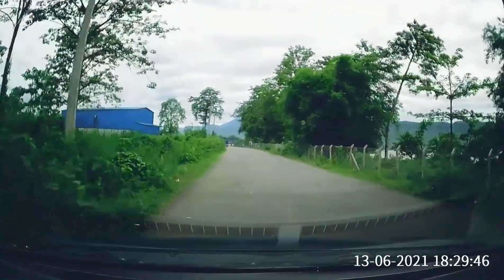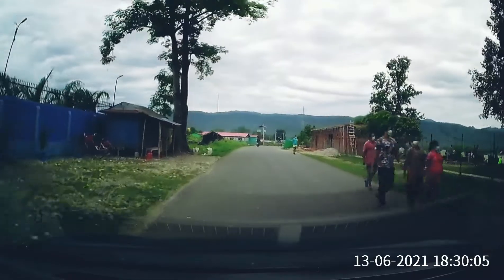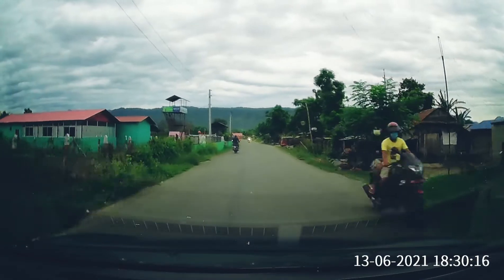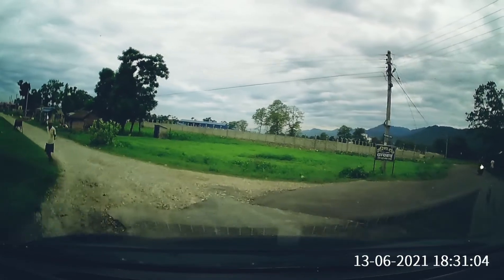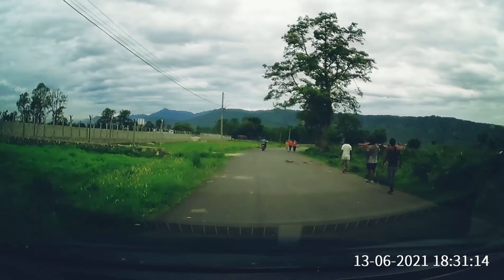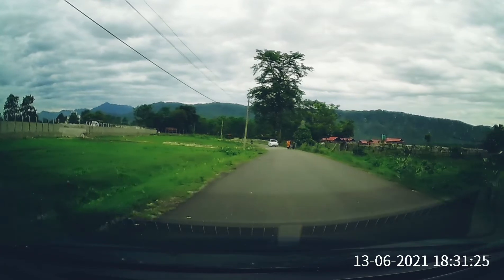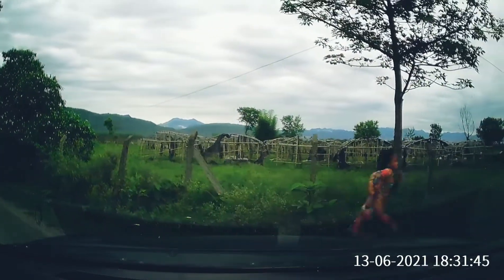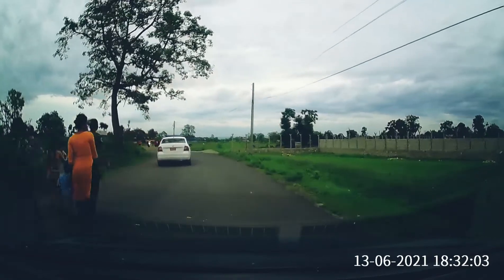Driving Towards Beautiful Viewpoint in Chitwan: Shivaghat